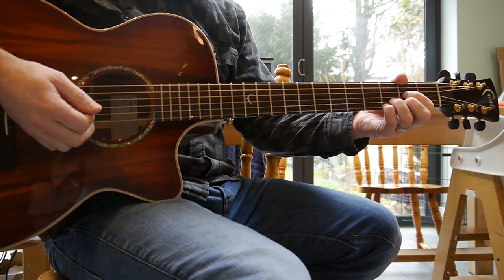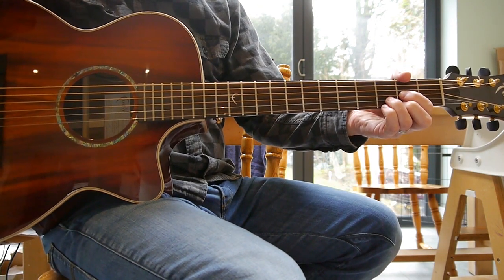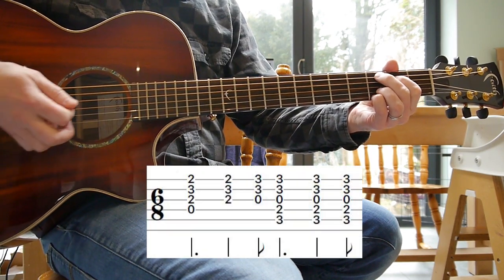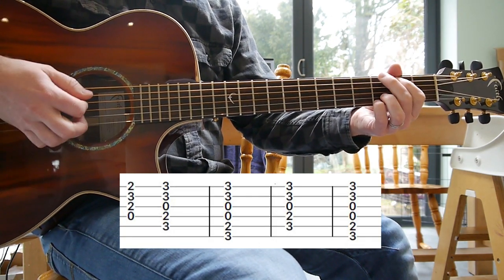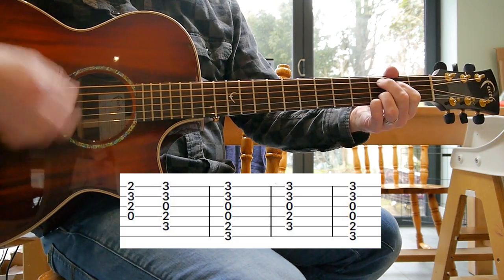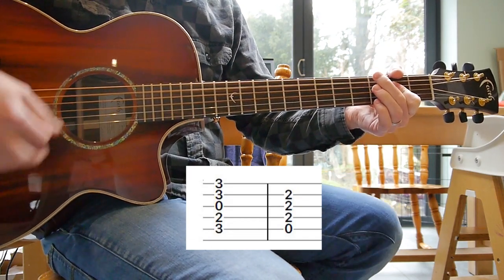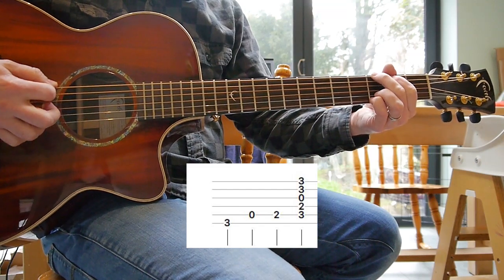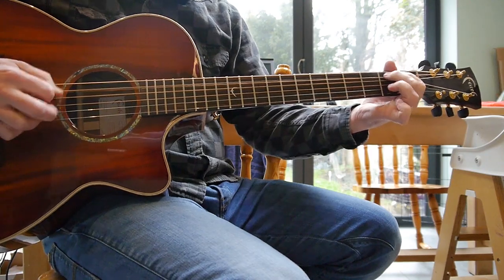PEARL JAM - "Elderly Woman" Guitar Lesson | Stone Gossard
"Elderly Woman" aka "Elderly woman behind the counter in a small town" Lesson by PEARL JAM - see links below to jump straight to the section you want to learn!

0:12 Intro / Verse / Chorus Chords
0:29 Bridge Chords
1:00 Intro / Verse / Chorus Section
2:40 Bridge Section
3:33 Live extra riff

This is a note for note walkthrough of Stone Gossard's Guitar Parts on "Elderly Woman behind the counter in a small town" as played on the "Vs" album, complete with Tablature